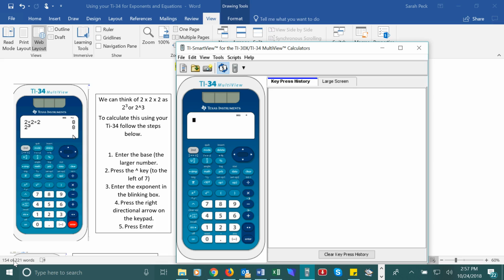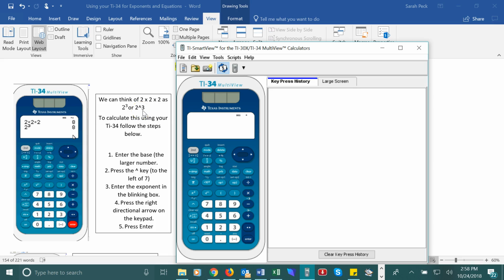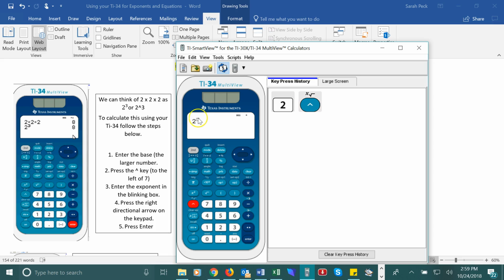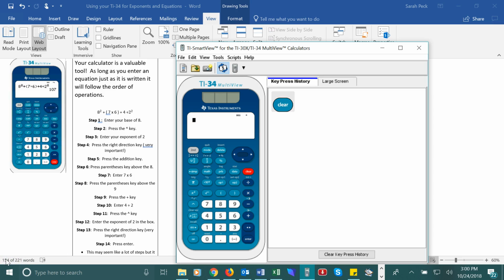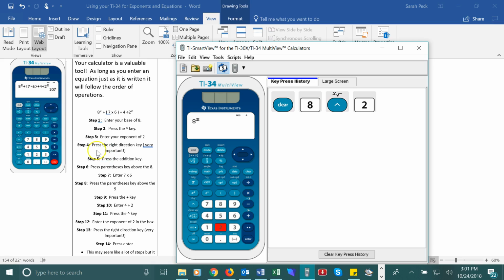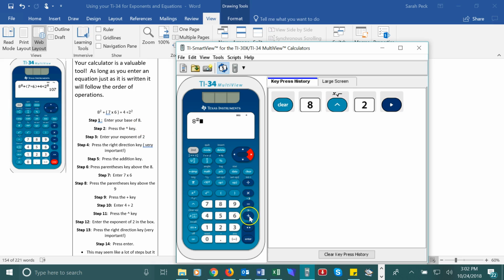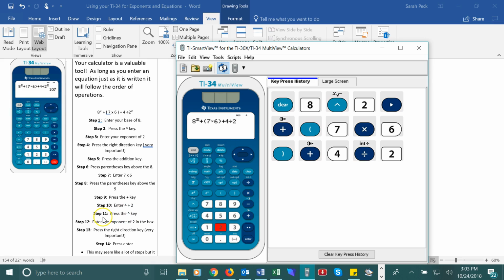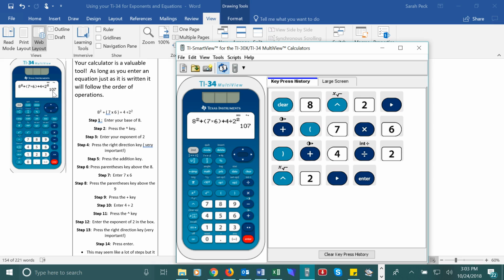Ti 34 Calculator for Exponents and Equations